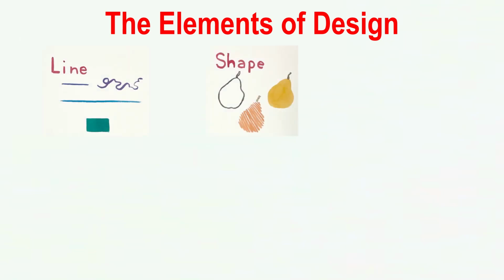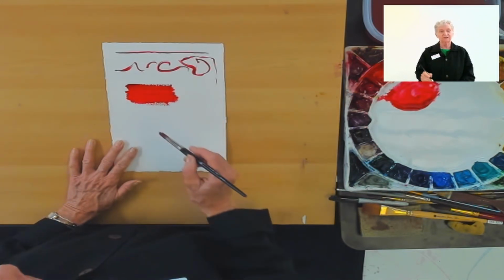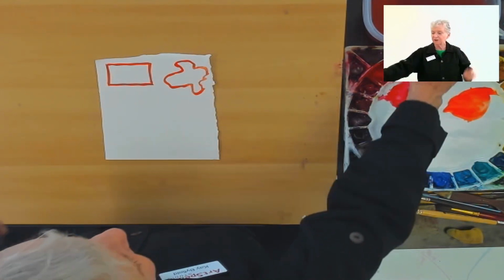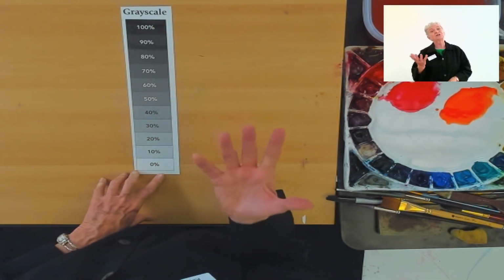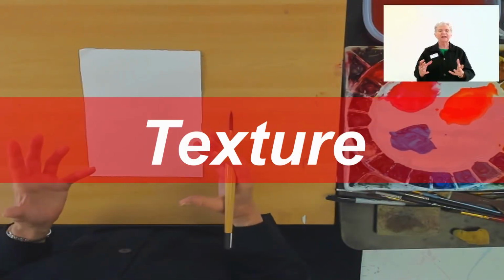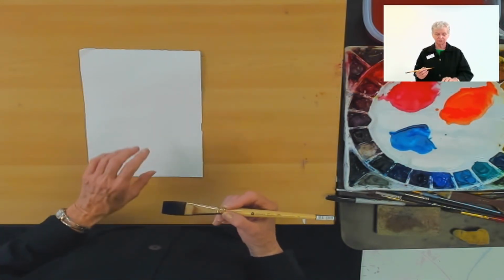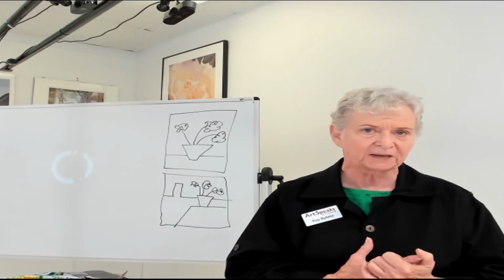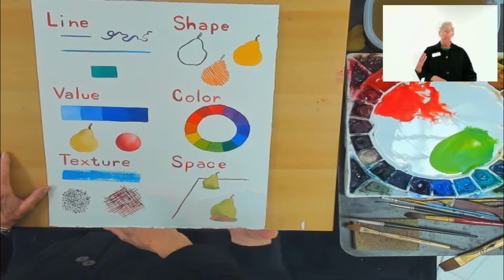The Building Blocks of Painting: The Elements of Design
In this week’s ArtSpeaks Studio Moment we do an overview of the Elements of Design and explain why they are so important to painters. We explain that the use of Line, Shape, Value, Color, Texture, and Space are fundamental to paintings and some of them appear in all artworks, but we seldom see all of them in any given painting. In future videos, we will go into greater depth regarding each of the elements and show examples of the ways master painters have used them. We will also discuss the organizational strategies (Principles of Organization) that lend the power of the elements in compositions in other videos. Paint quality is not the only critical aspect of painting. Artists also need to understand design, content, and context before they can consistently create powerful work.